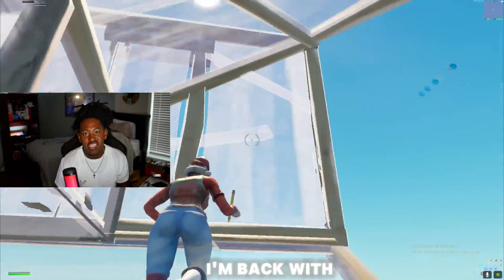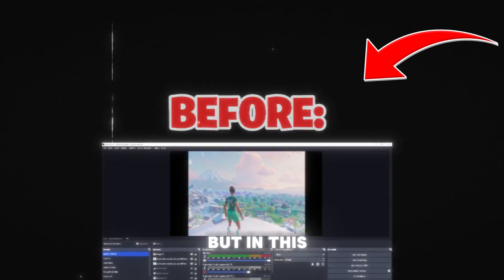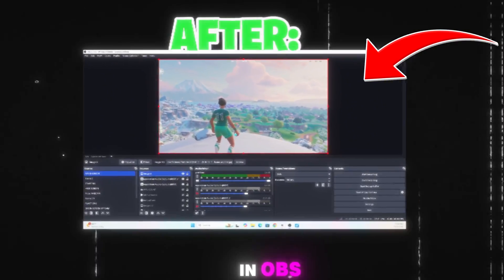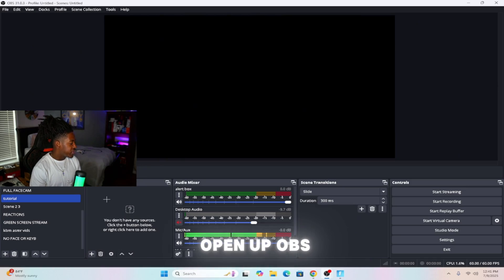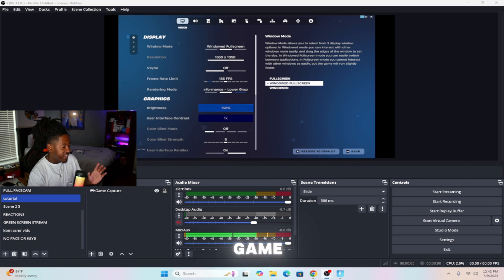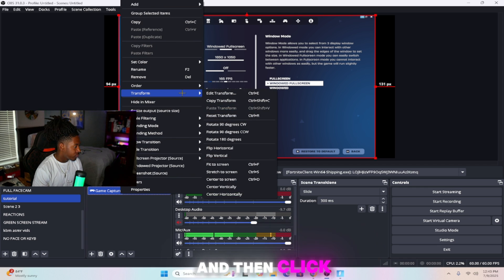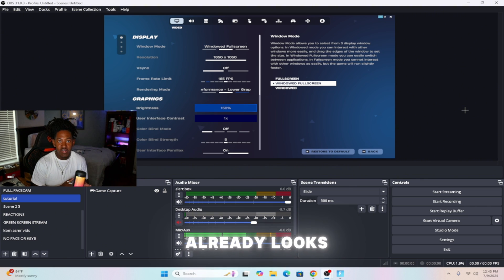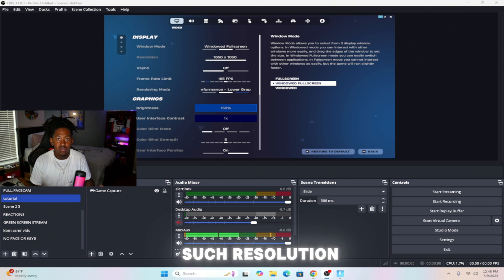*EASY* How to Record Stretch Resolution WITHOUT Black Bars in OBS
PC Specs
RAM ● PNY - XLR8 32GB 3000 mhz
Motherboard ● Asus B650 M - ATX
CPU Cooler ● Stock Cpu Cooler
Power Supply ● ARESGAME 500W
Case ●  Deepcool MATREXX 40 ATX Mid Tower Case